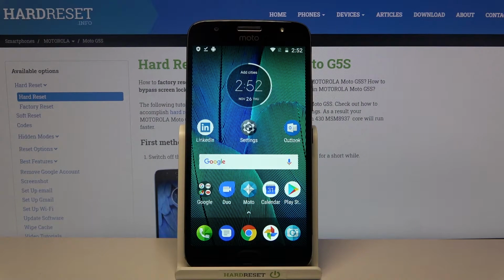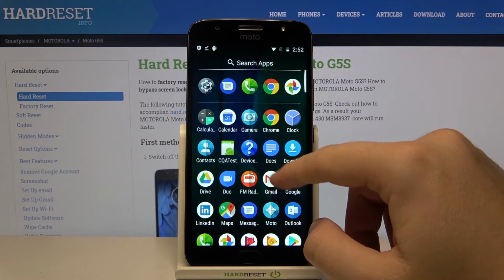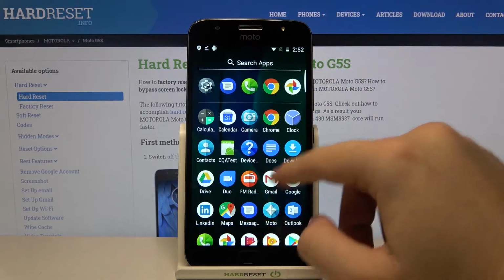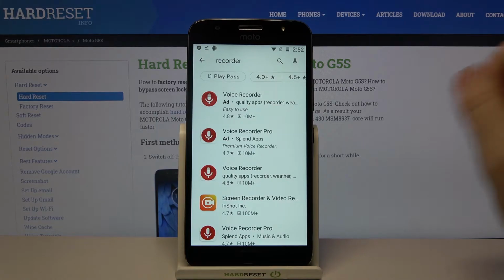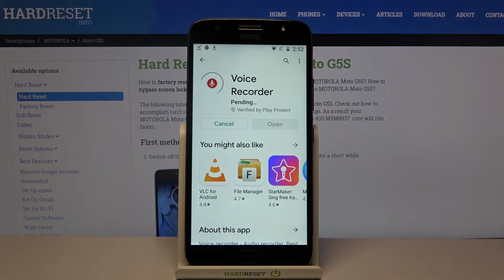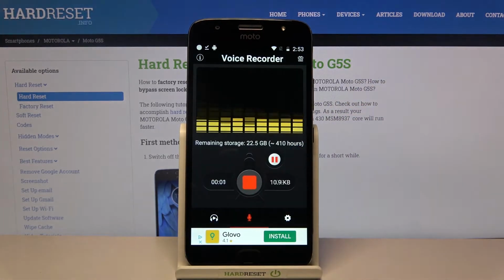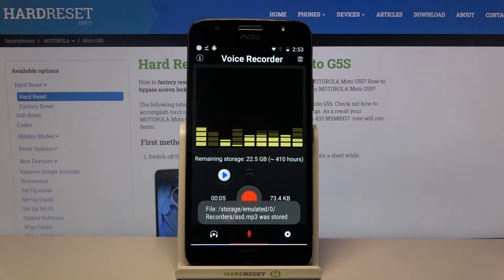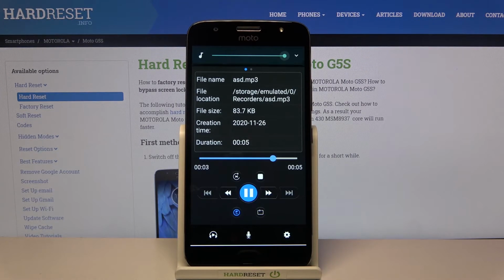How to Record Sounds with Motorola Moto G5S Plus - Operate Voice Recorder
Today, we would present to you, how to Record Sounds using Motorola Moto G5S Plus! After locating the proper App, you’ll be able to start and end your recording, and then locate a list of all of them! So, just follow showed instructions and find out how to operate the voice recorder with success. Let’s get started!